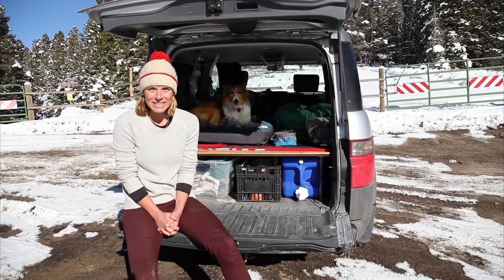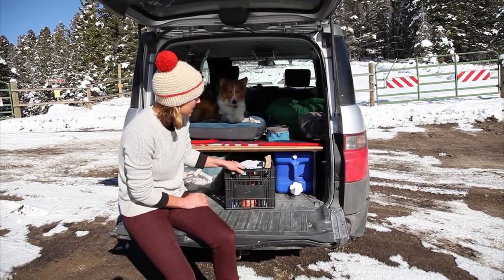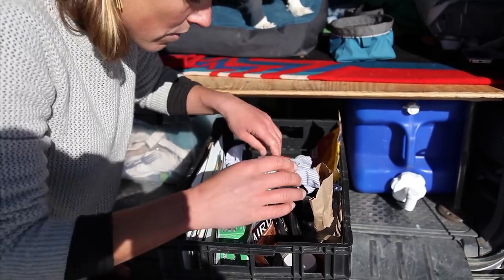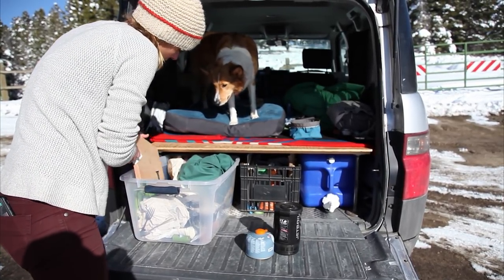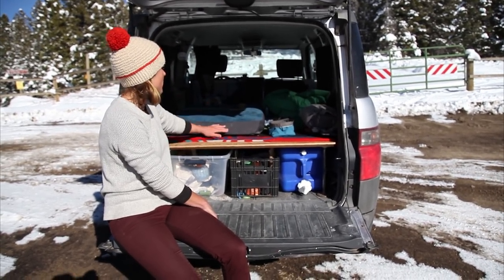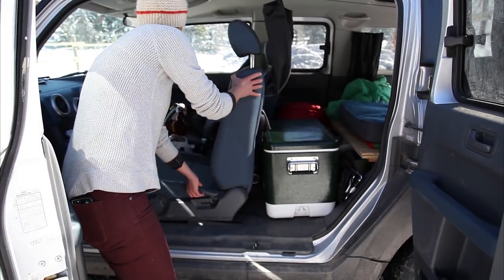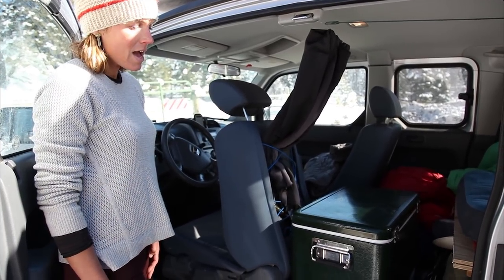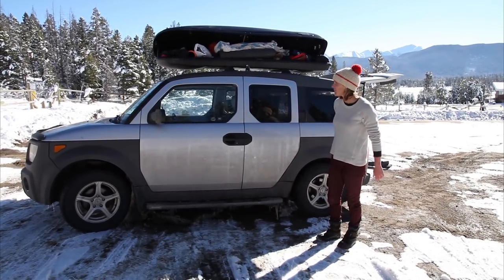ArtLife Meets VanLife | Artist Emilie Lee Shows Off her Rolling Art Studio